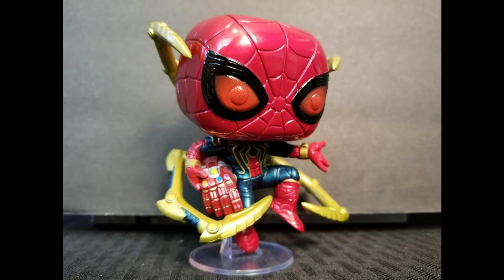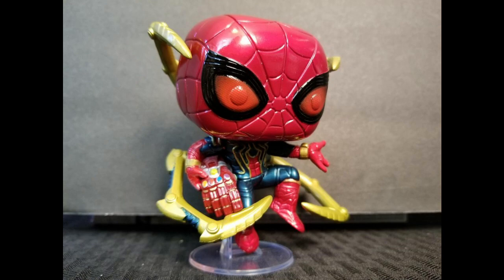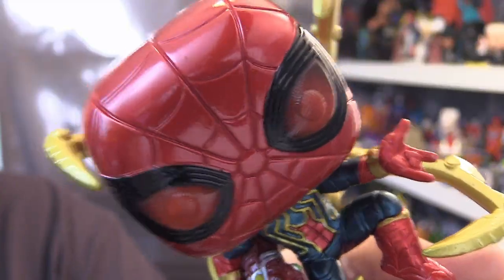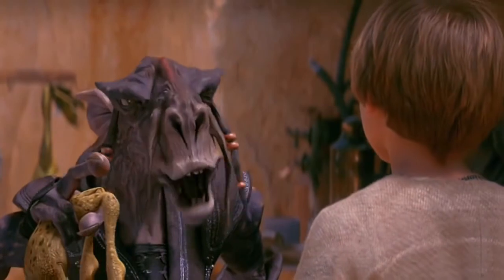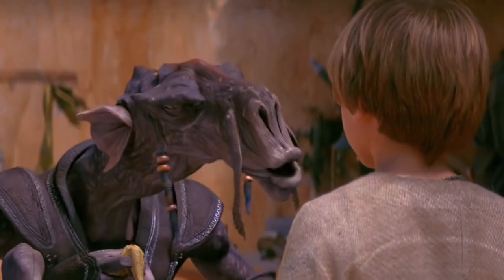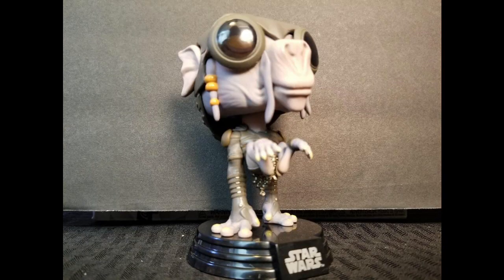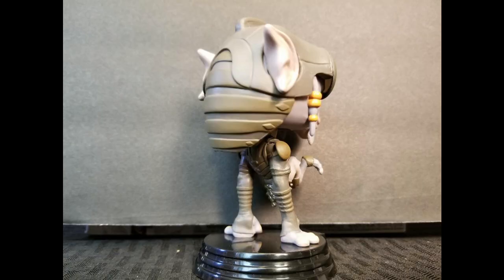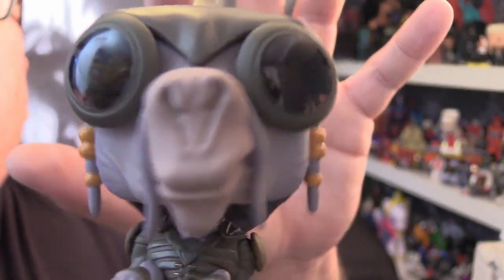IRON TURKEY..OOPS..I MEAN, IRON SPIDER! INSTAKILL!!!! Funko pop!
Funko exclusives are rare and elusive this week so I bring you the Iron Spider with INSTAKILL and Infinity Gauntlet. Spiderman funko pop!
Bought a cool Star Wars Sebulba as well!

and..uh..Happy turkey day too!